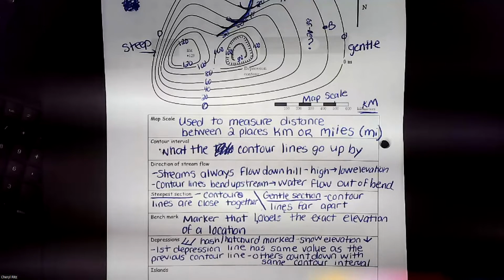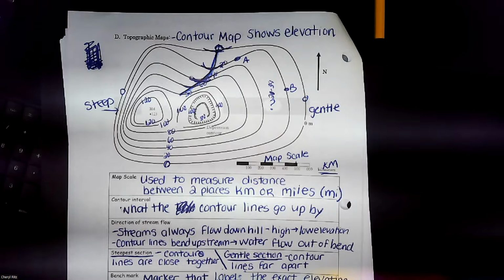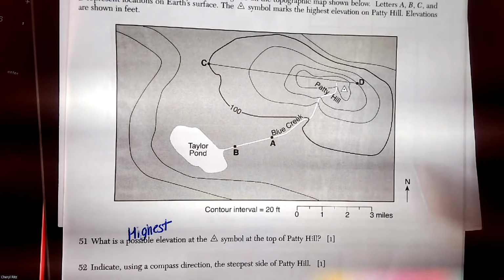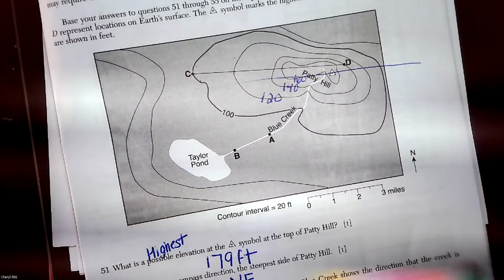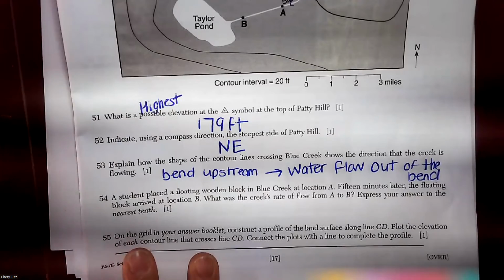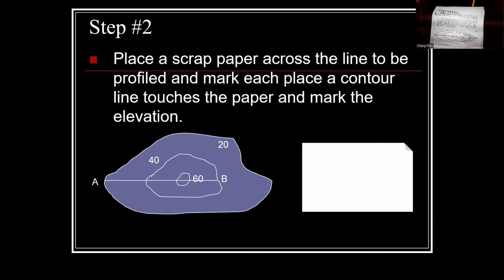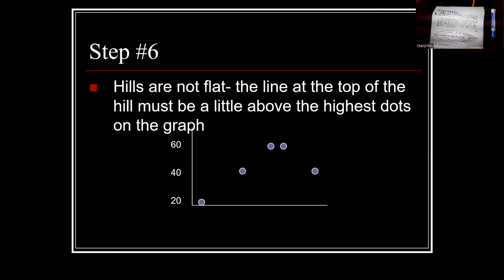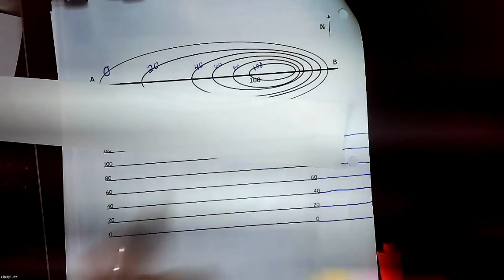Friday October 14